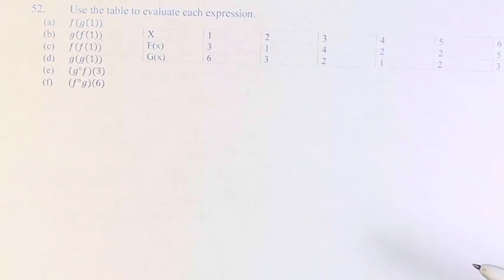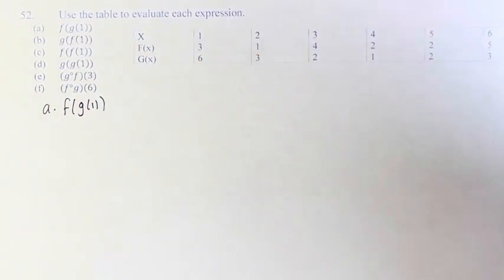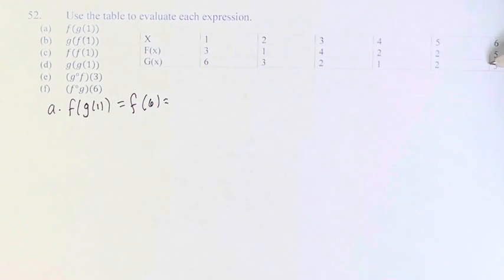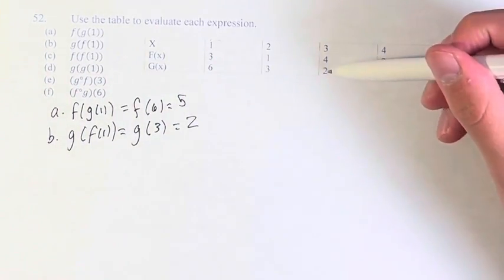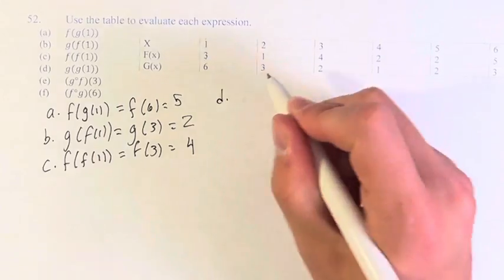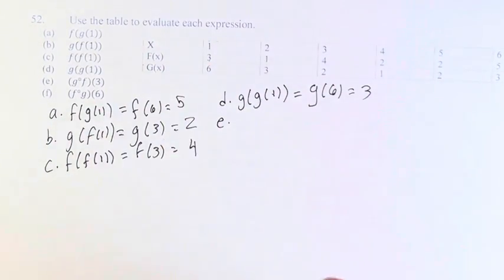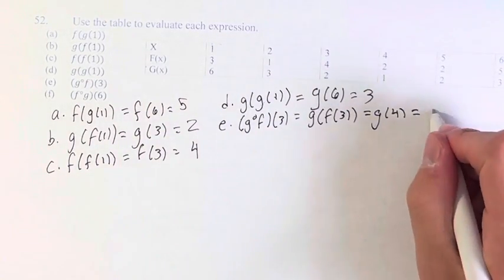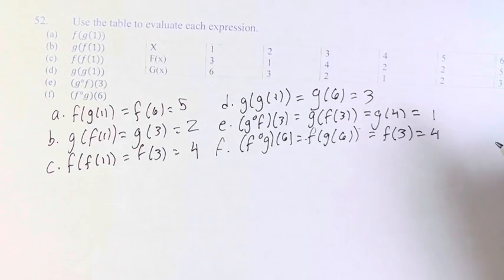52. Use the table to evaluate each expression.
52. Use the table to evaluate each expression.

F(x)         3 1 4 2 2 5
G(x) 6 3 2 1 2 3

(a) f(g(1))
(b) g(f(1))
(d) g(g(1))
(e) (g°f)(3)
(f) (f°g)(6)